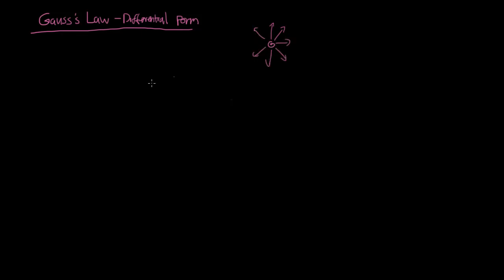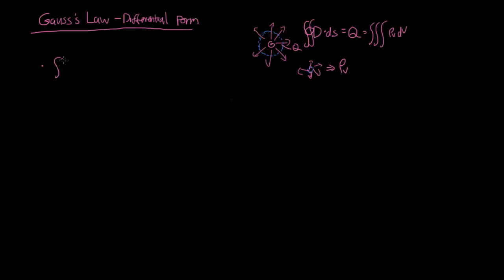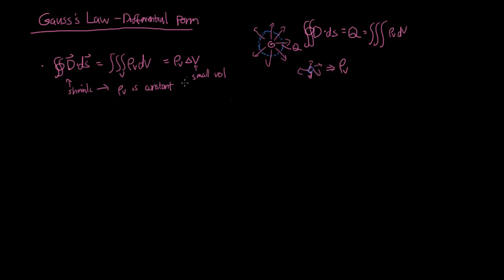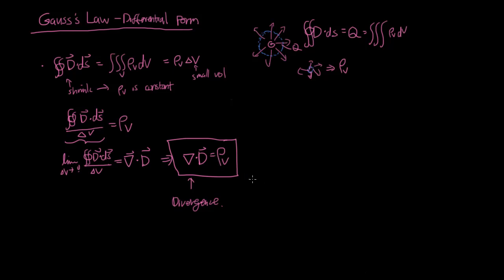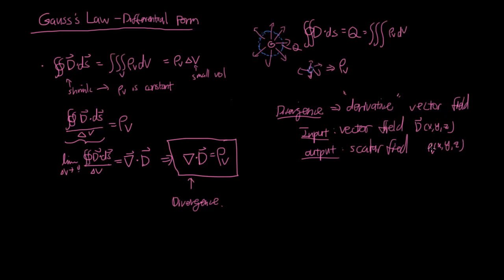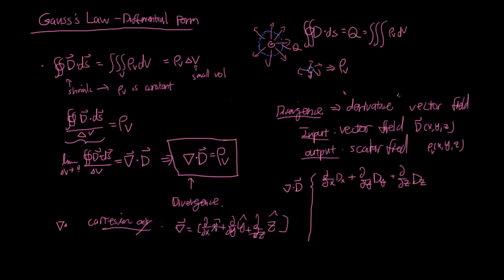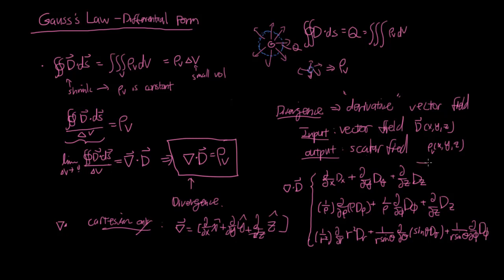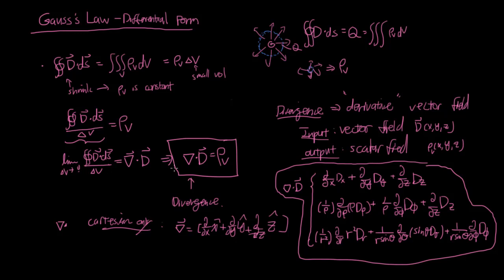EM-Intro Skill 3-03: Define Gauss’s Law (differential form) and the divergence of a vector field